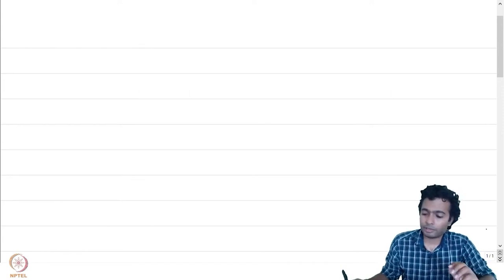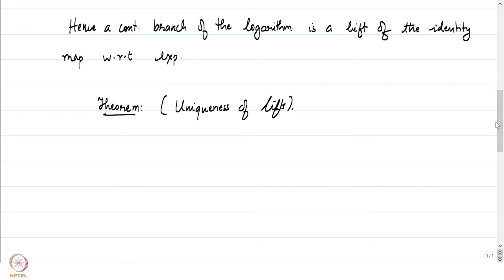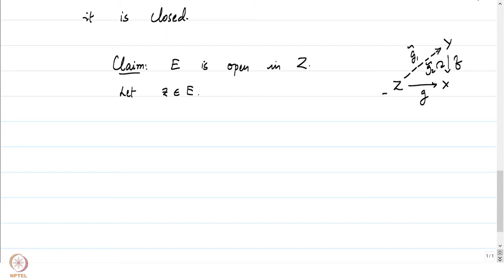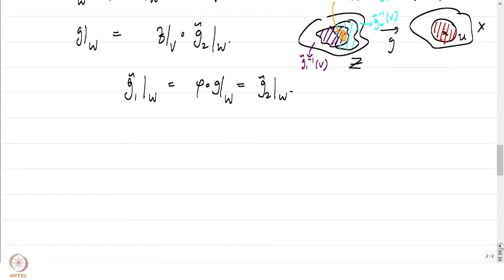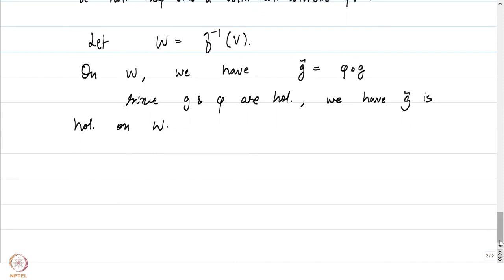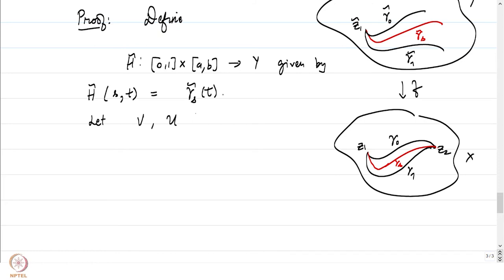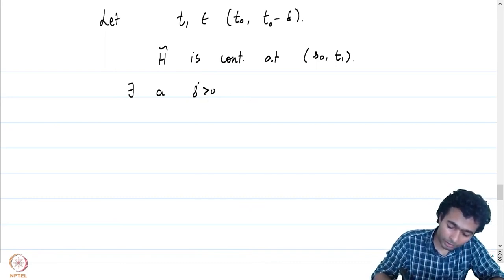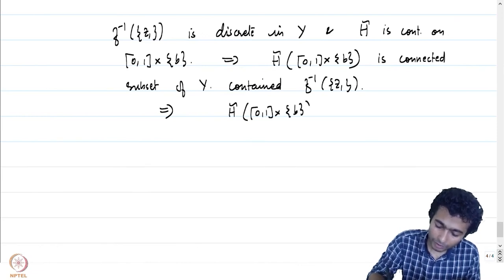Lifting of maps